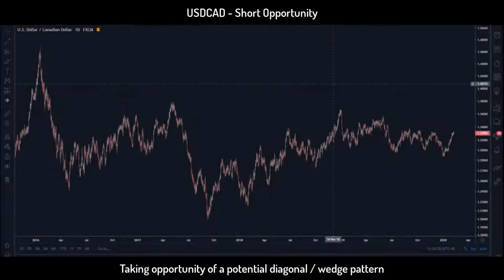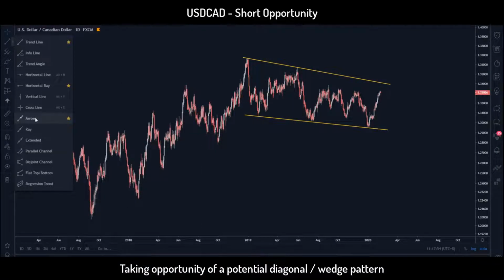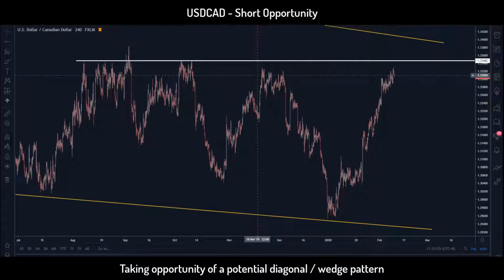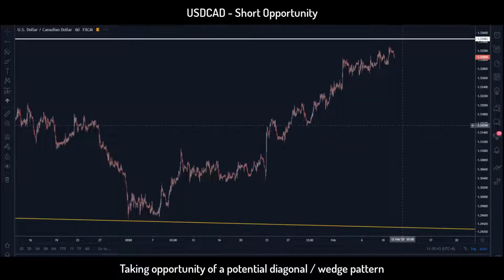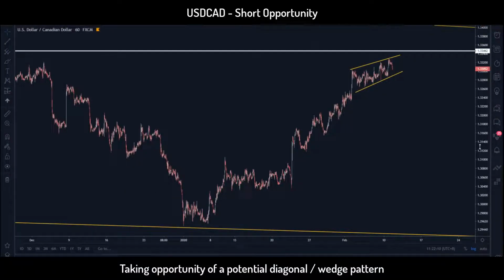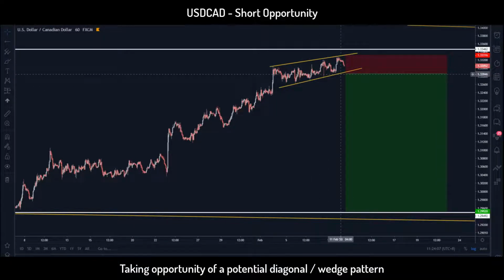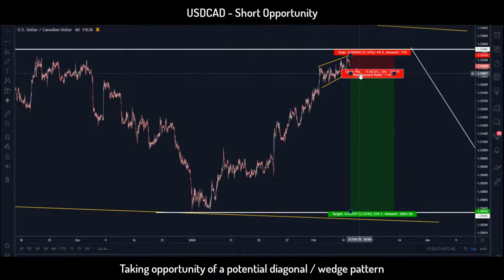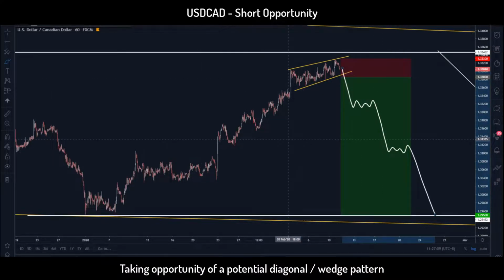Trade Idea 12: USDCAD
In this week's episode, our focus will be on the USD/CAD. Sharing with you the thought process and analysis on why we are looking to short the USD/CAD.

We hope you enjoy the insight into how we trade.